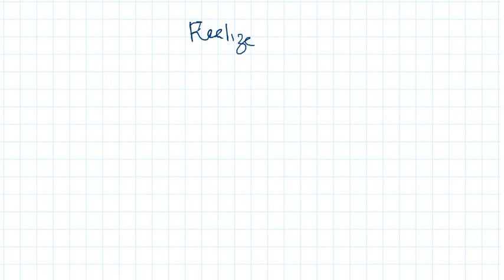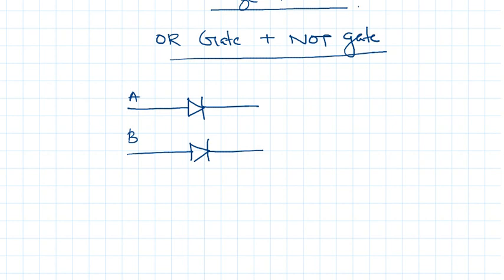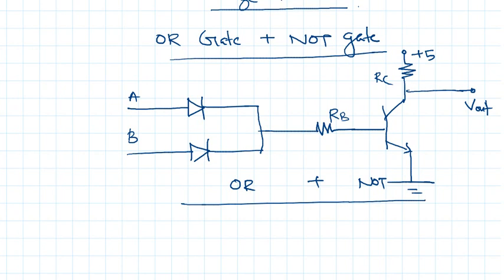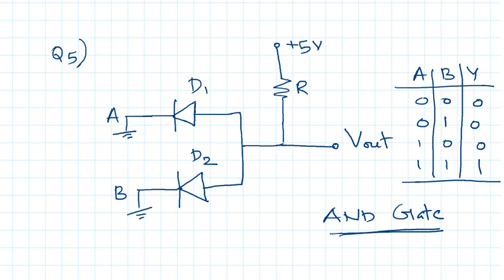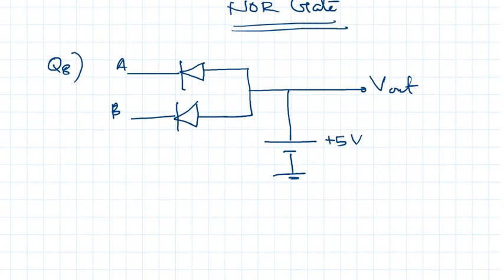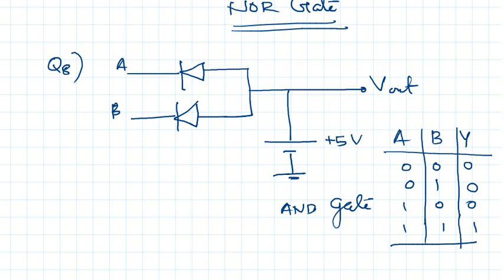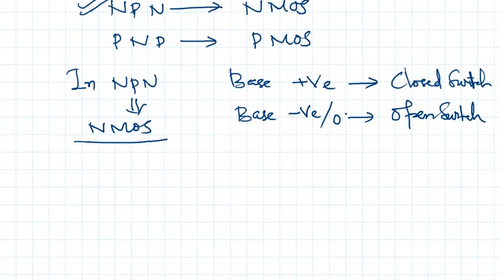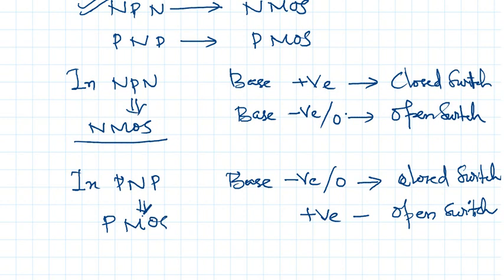7 Class Part 2